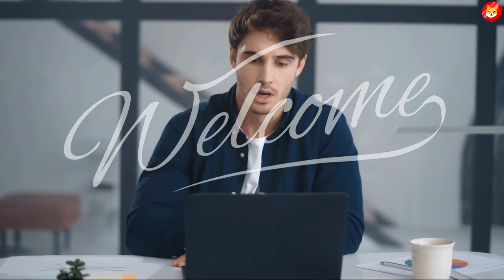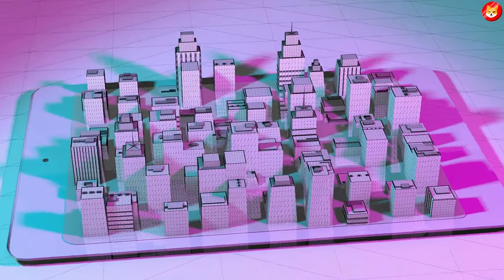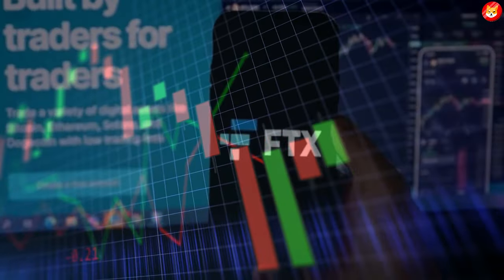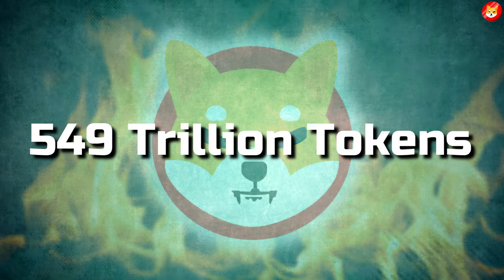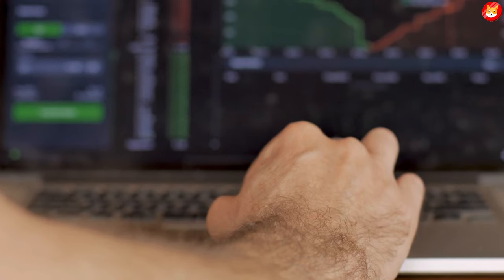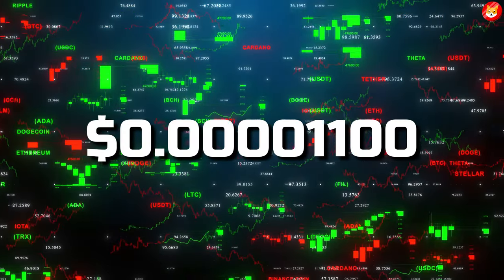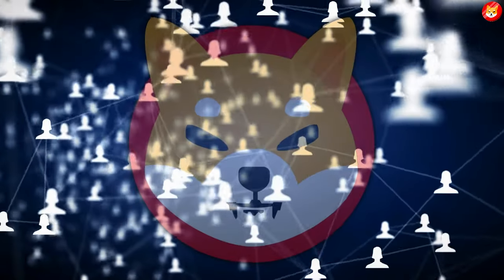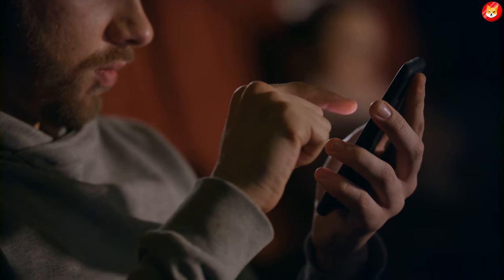SHIBARMY: YOU DON'T HAVE ENOUGH SHIBA INU COINS TO GET RICH!! - SHIBA INU COIN NEWS TODAY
1. THIS IS EXACTLY WHAT SHIBA INU PRICE WILL BE IN THE UPCOMING 2 WEEKS!!! - SHIBA INU COIN NEWS TODAY ||
2. SHIBA INU IS ABOUT TO GO SKYROCKET (97% DON'T SEE THIS!) - SHIBA INU NEWS TODAY ||
3. 60 SEC AGO: CEO OF SHIBA INU COIN WITH URGENT MESSAGE FOR SHIB HOLDERS!! - SHIBA INU COIN NEWS TODAY ||